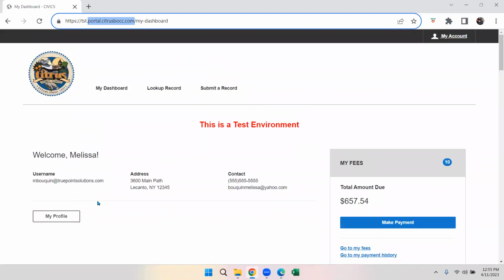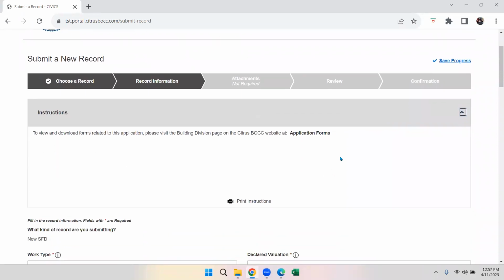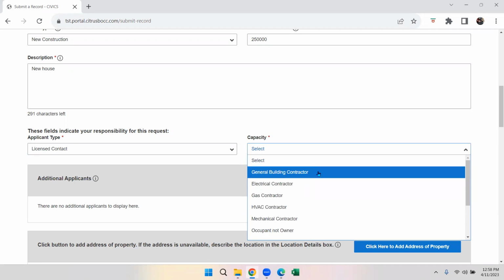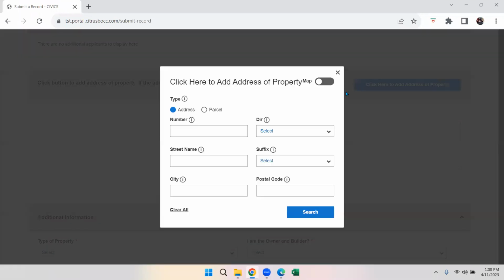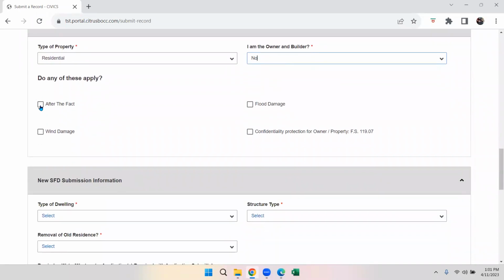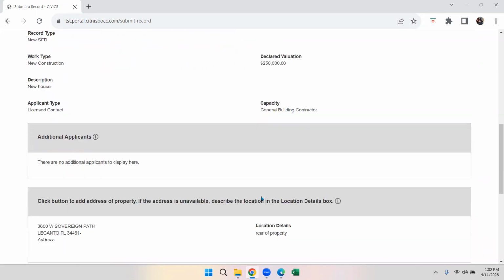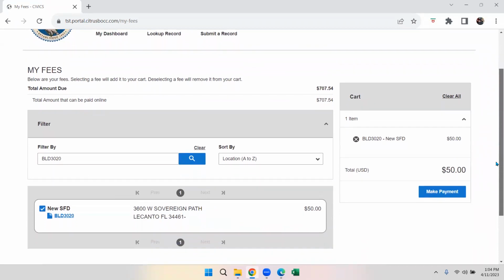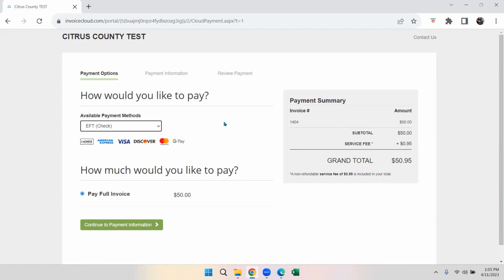Rhythm Portal Contractor Training - Part1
This is part one of the training video for contractors using the new Rhythm Portal.